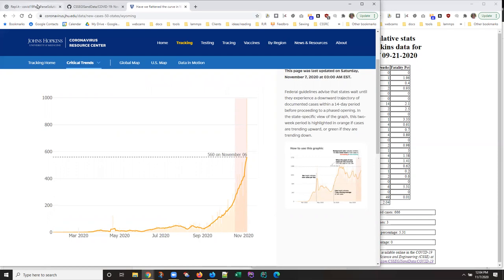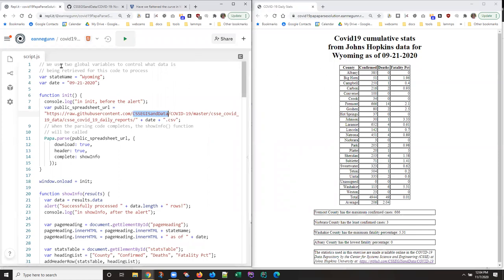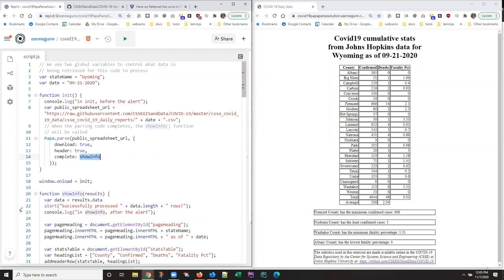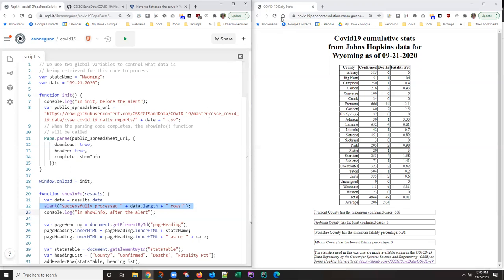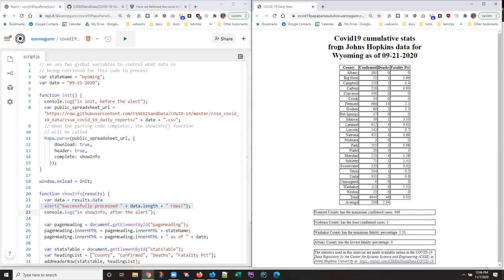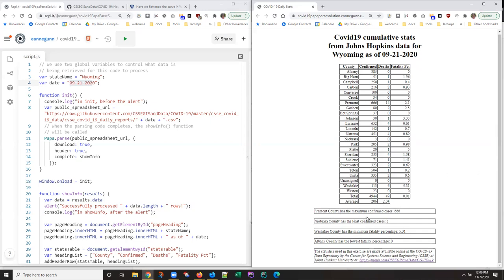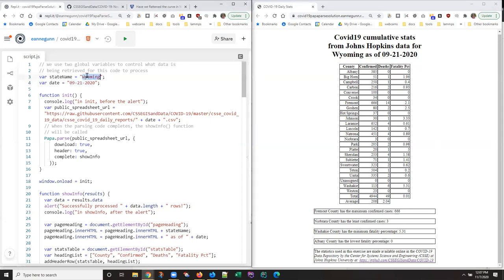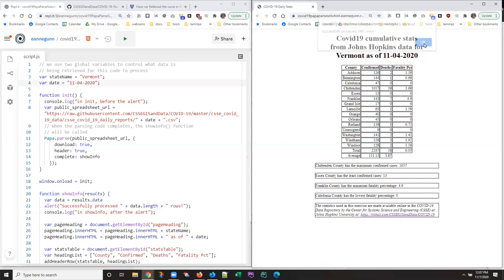COVID-19 stats-for-one-day destination check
This quick vid frames the problem you are working on and shows you how your output should look when you are done.